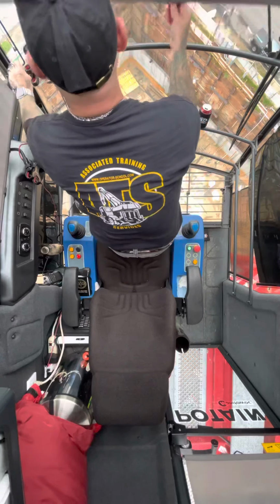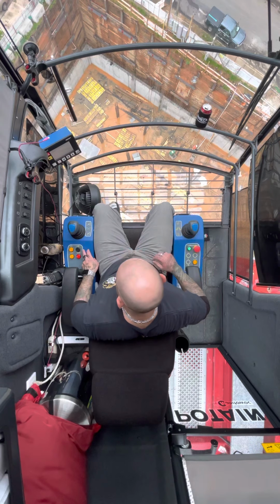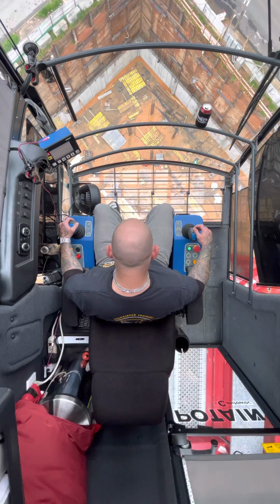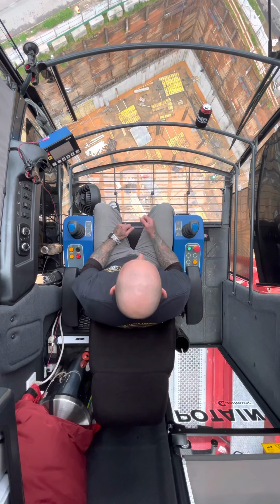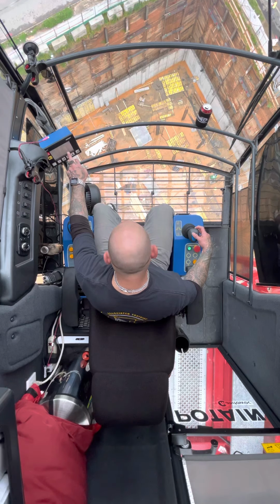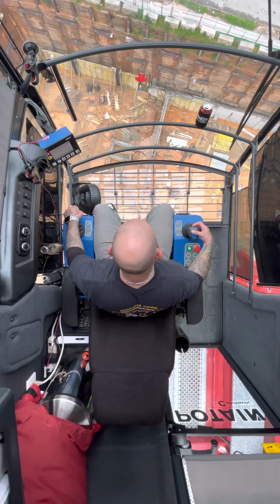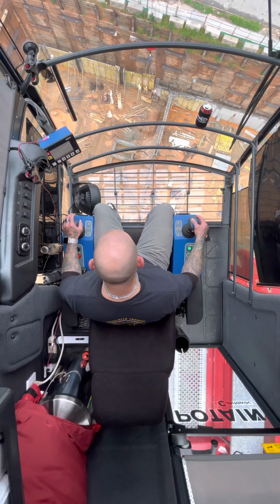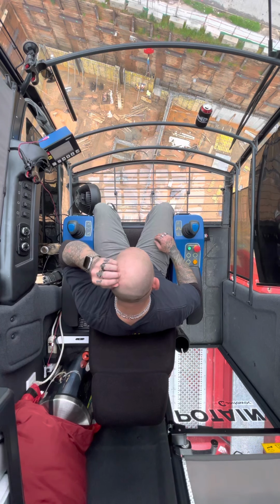How to Operate Potain MR160C Luffing JibTower Crane 🏗 Like share and subscribe